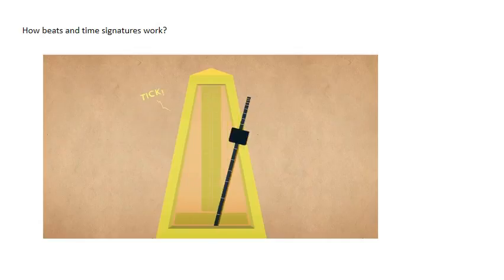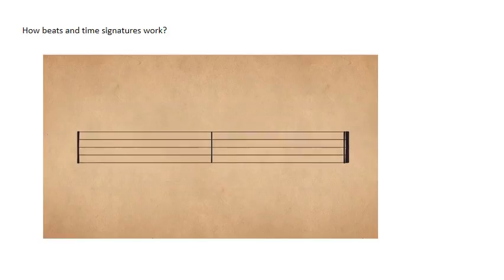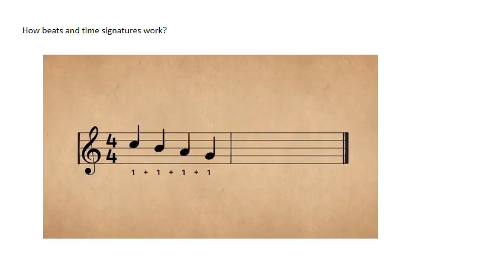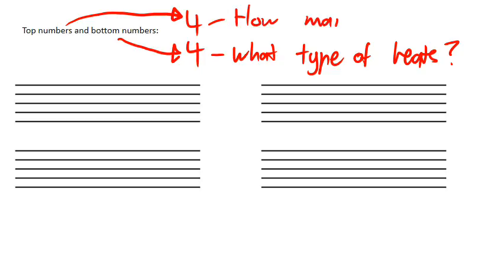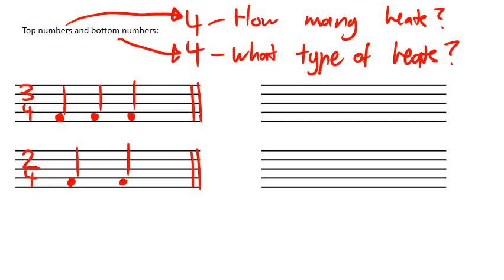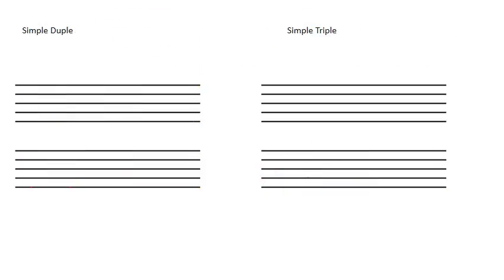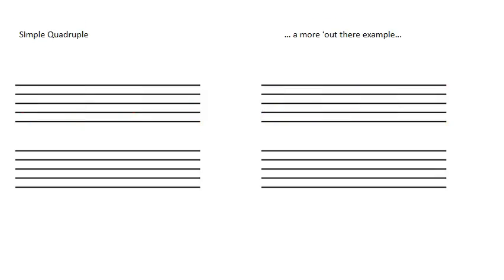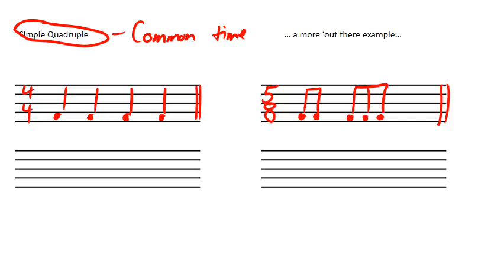Time signatures tutorial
Basic time signatures tutorial.